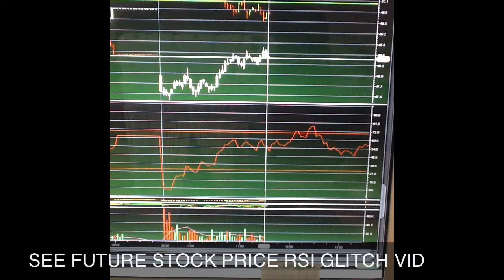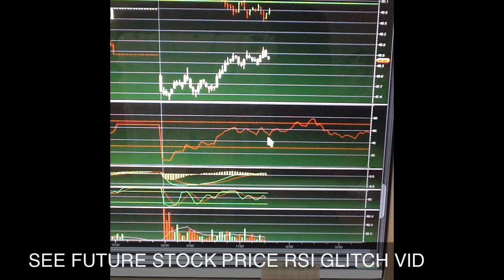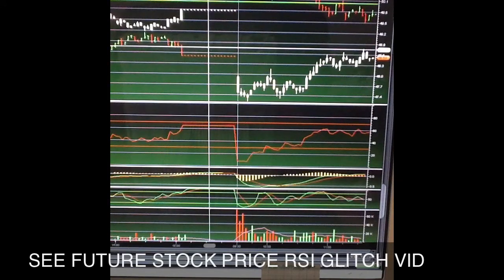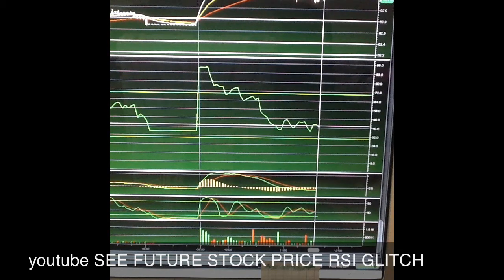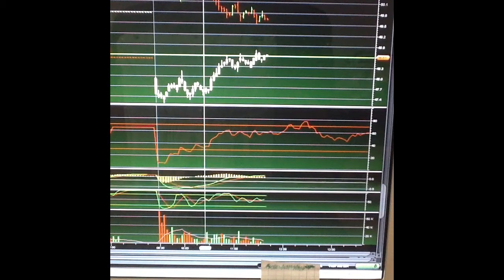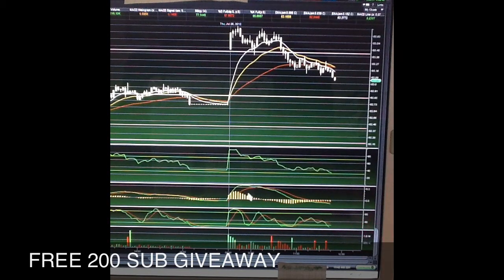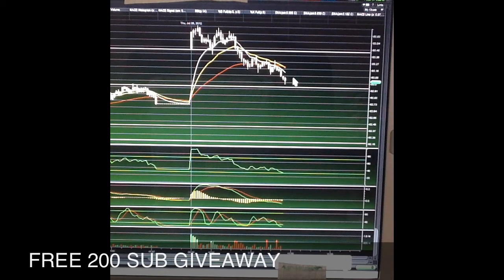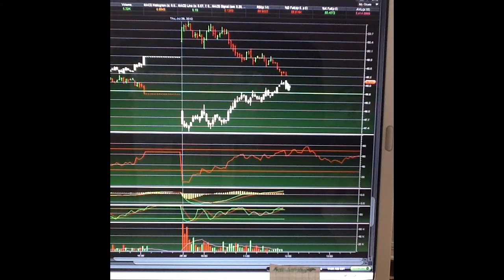ETRADE PRO CHART TUTORIAL RSI GLITCH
i own no copyright or trademark personal opinion only act at own risk